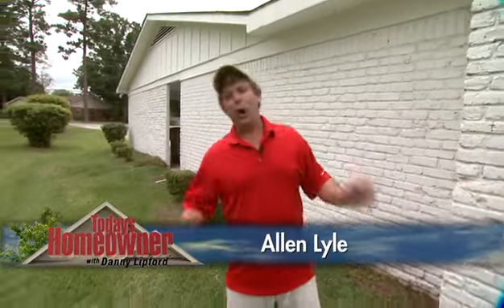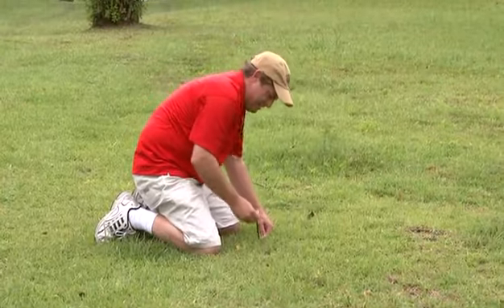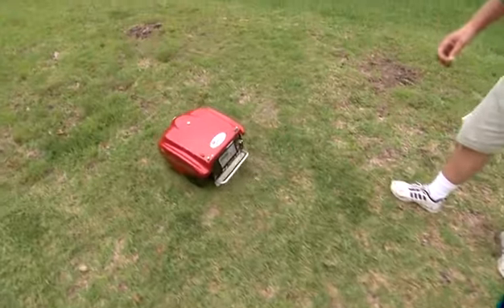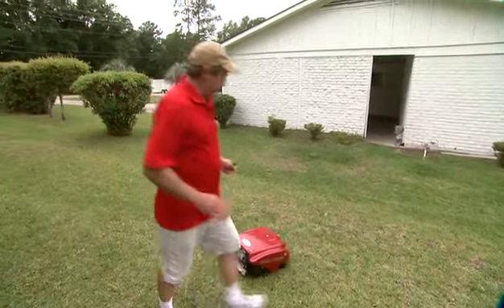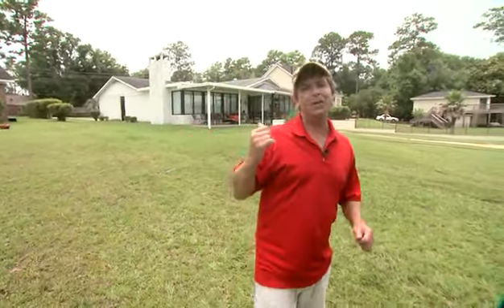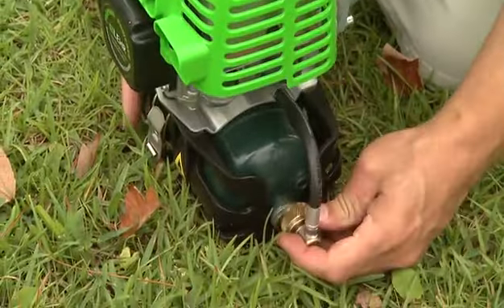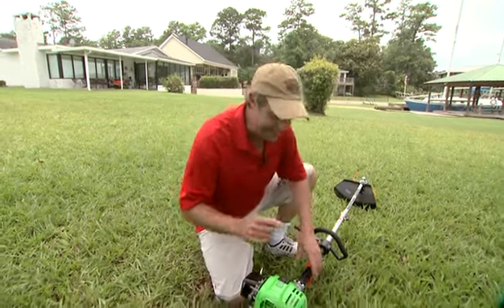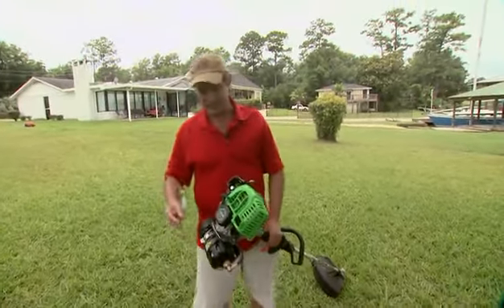Green Lawn Care